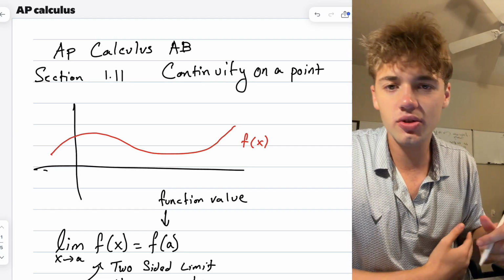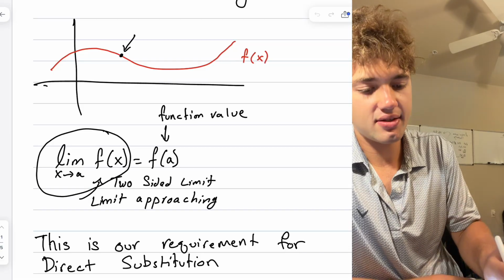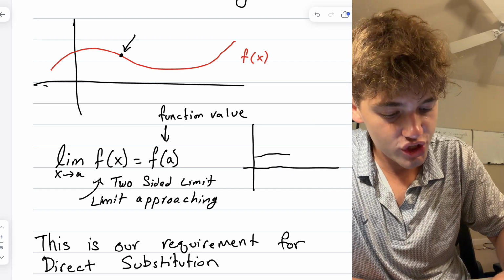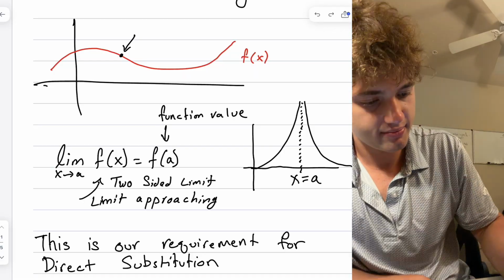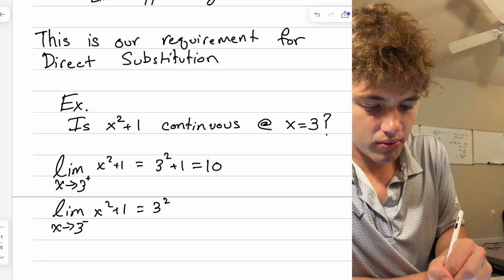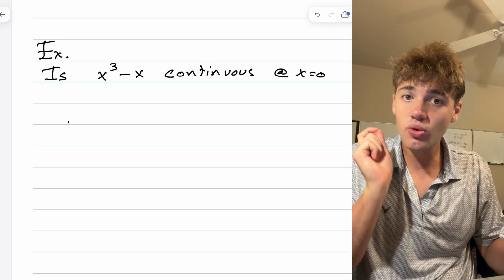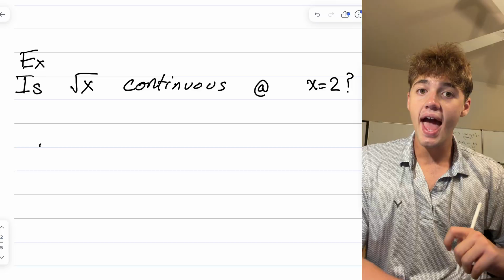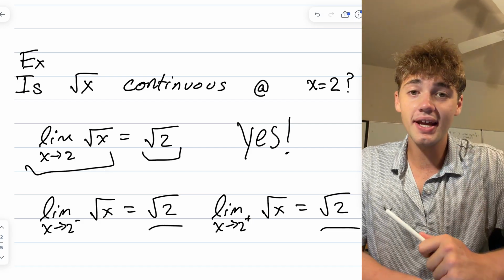“Continuity at a Point” AP Calculus SIMPLIFIED Section 1.11